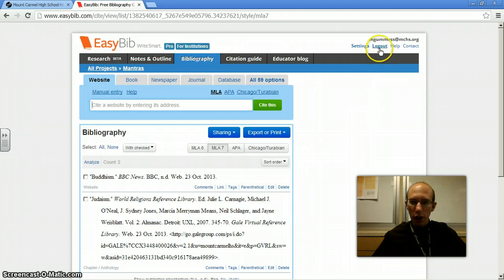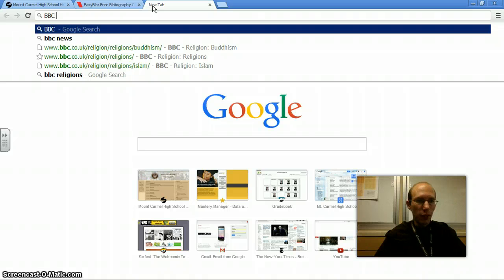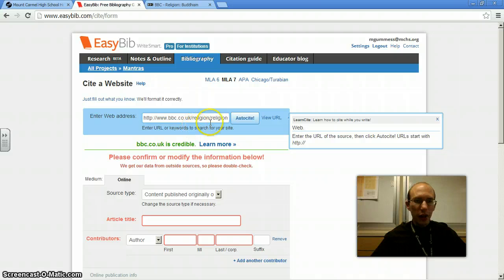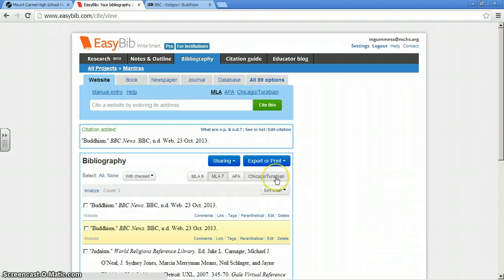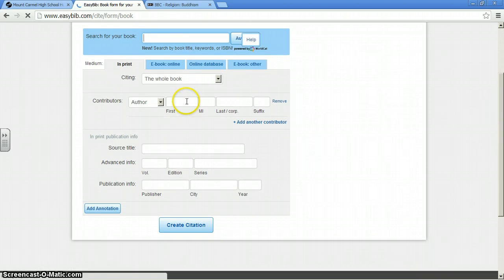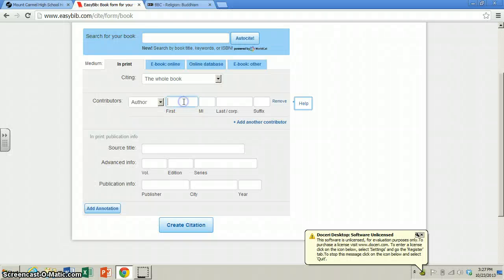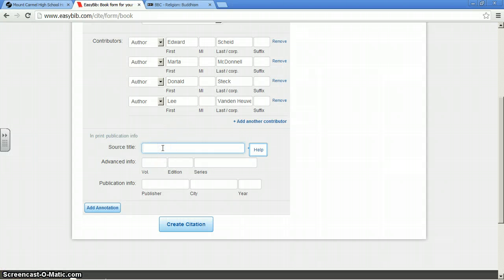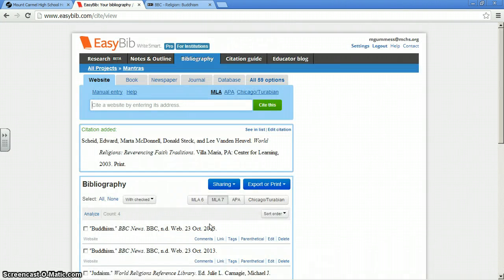EasyBib Bibliography: Book and Website